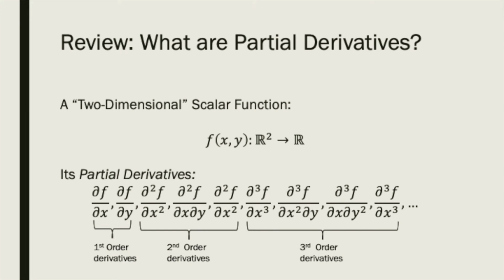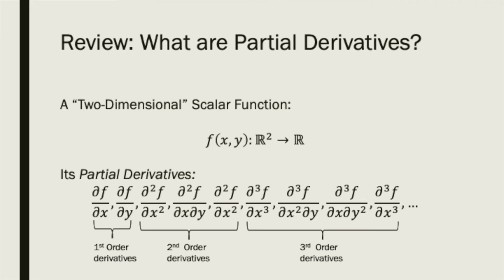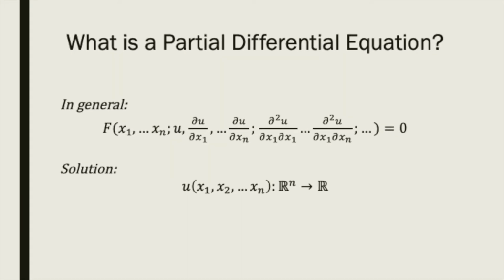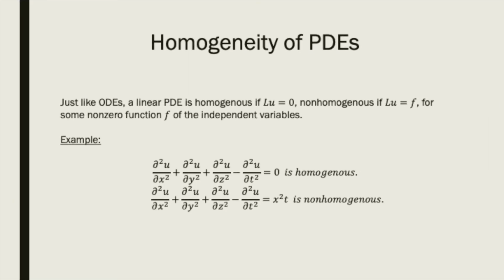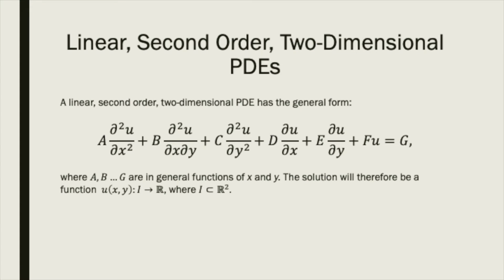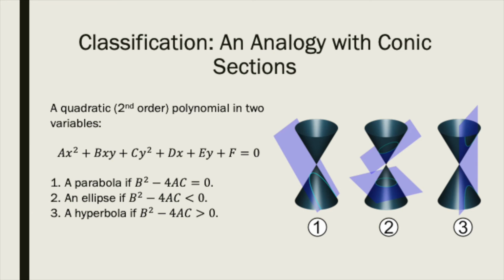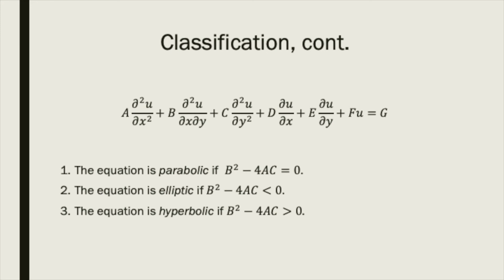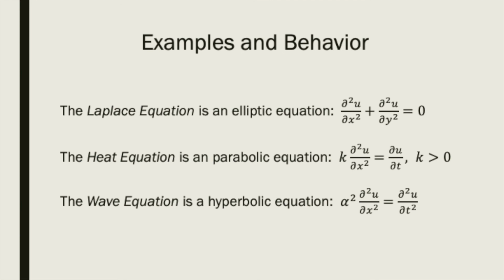Introduction to PDEs - Video Lecture 5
A brief introduction to partial differential equations.